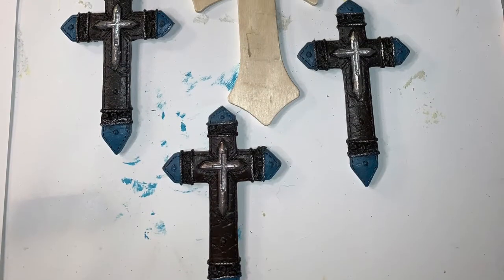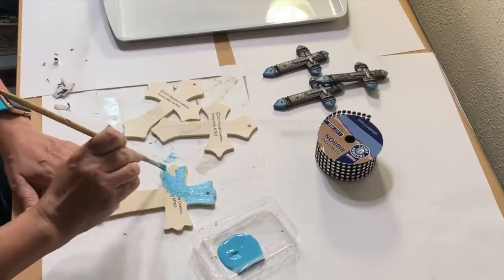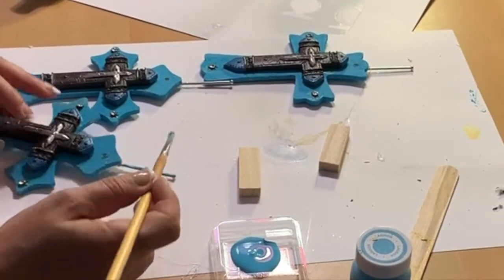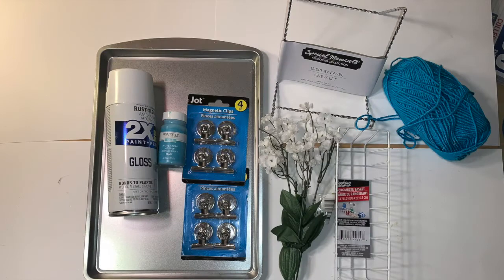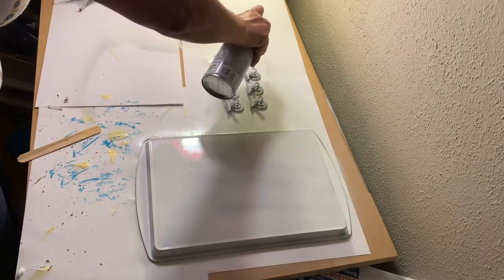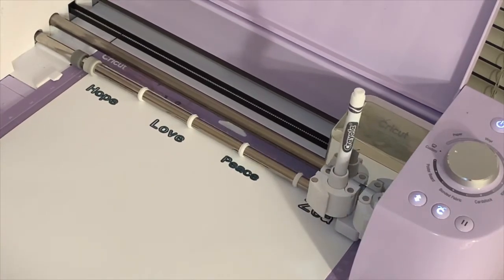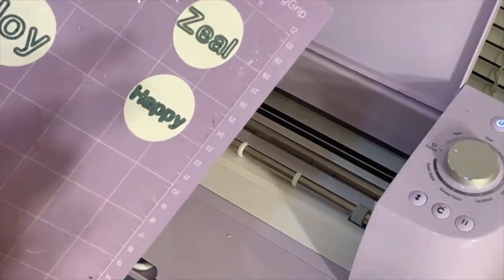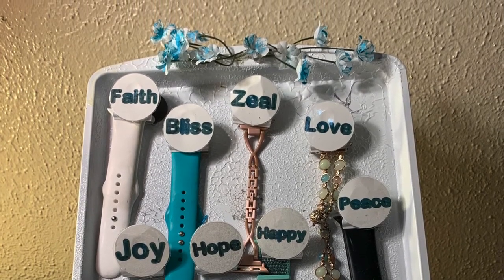Mother's Day Gifts Thoughtful, Useful and on a budget!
Hi Everyone!  In today's video, I created some easy, thoughtful, and useful Mother Day gifts..  Also, a few great tips for all you DIY peeps.

What is DIY Challenge all about?  Glad you asked.  I have been asked many times to come up with creative ideas for decorating or make something to make life a little easier.  I realized I enjoy it so much and wanted to share it with you.  The Challenge can be a home decor DIY, trash to treasure, or finding a solution to make life a little easier (such as Laundry bottle on the floor - how to make it beautiful and functional.

➡️GET RAKUTEN (Cash back from all your favorite stores with discounts and get $10 FREE using this link):